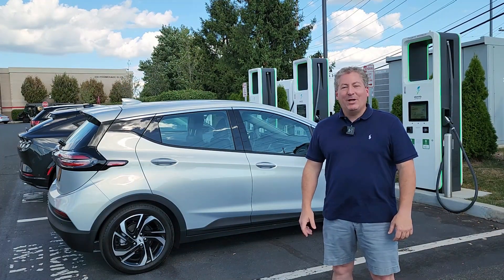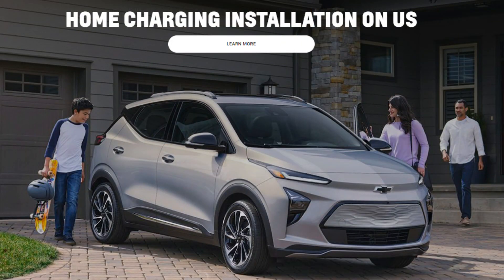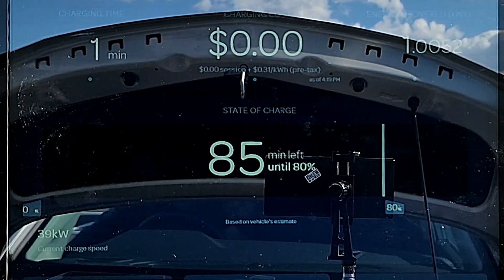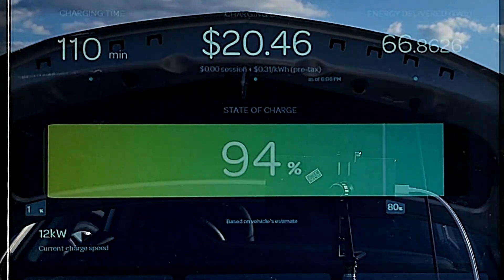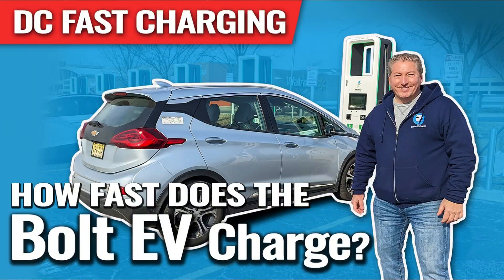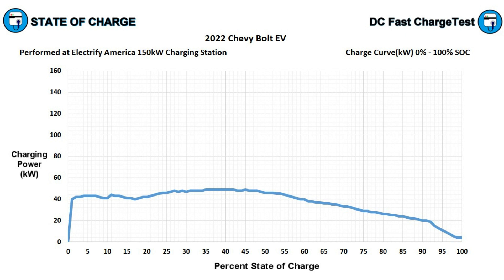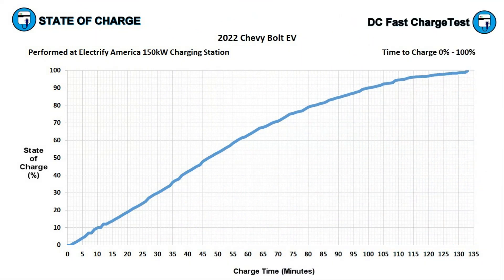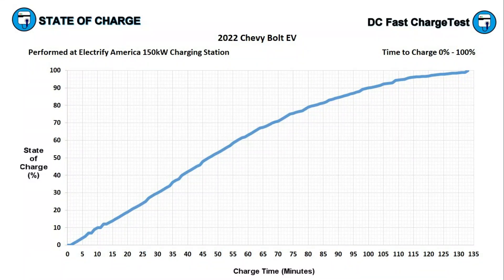Chevy Bolt EV Fast Charging Analysis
I fully drain the battery of a 2022 Chevrolet Bolt EV and then record the entire charging session on a 150 kW Electrify America DC fast charge station. I then analyze the results to show how good - or bad, the Bolt EV is when it comes to DC fast charging.

Chapters:
0:00 Intro
0:39 Home charging is the best way to charge your Bolt EV
4:29 The DC fast charge recording in time-lapse
7:02 The Bolt EVs charging curve
11:05 The Bolt EVs Time to charge chart with miles added per minute
14:51 Summary